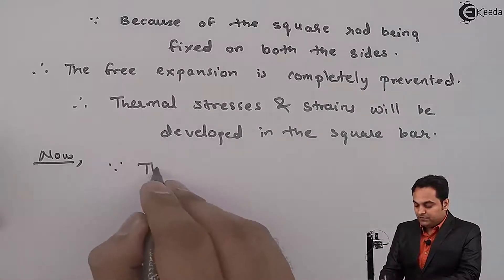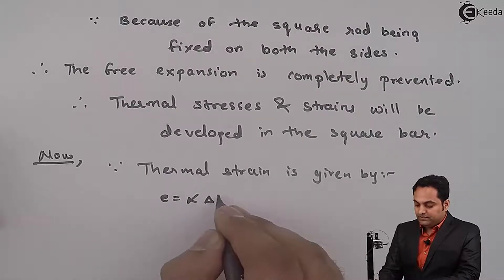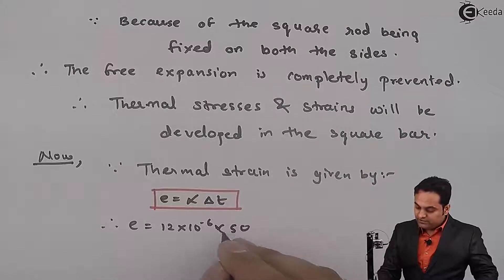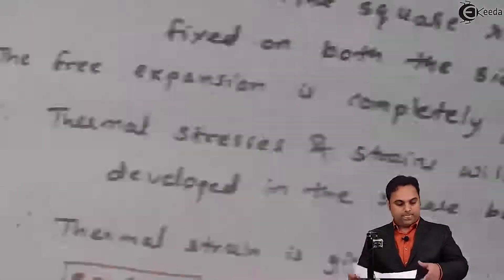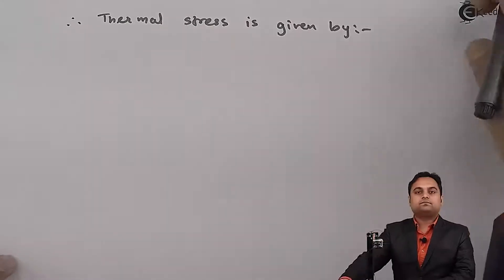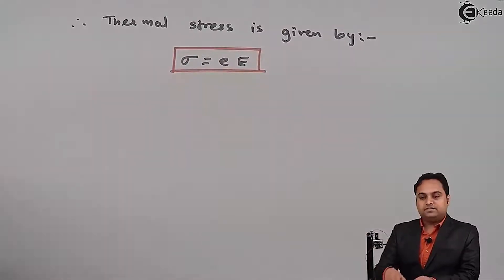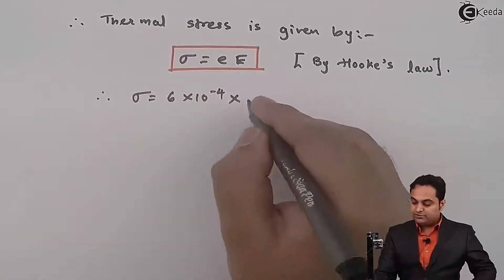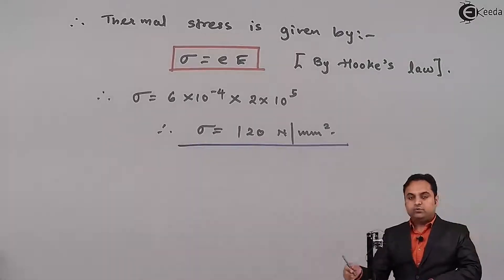Problem No 4on Concept of Temperature Stresses and Strain - Stress and Strain -Strength of Materials